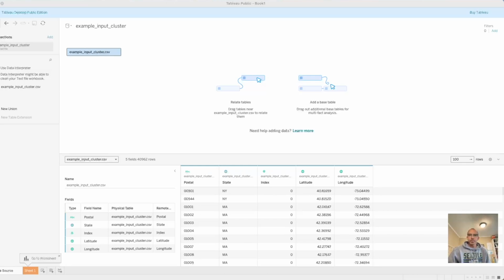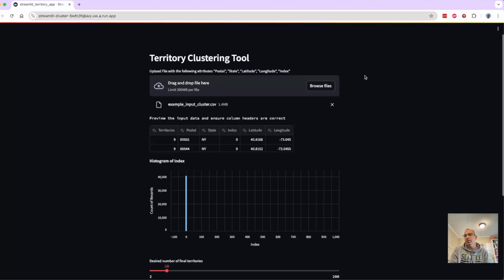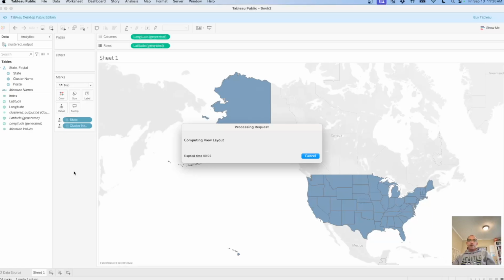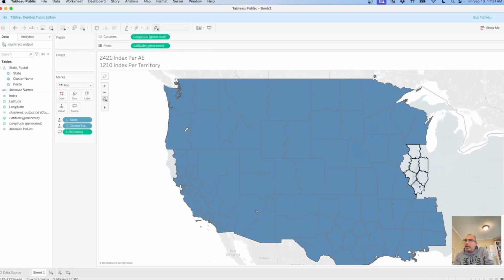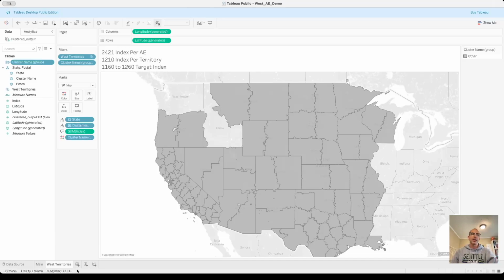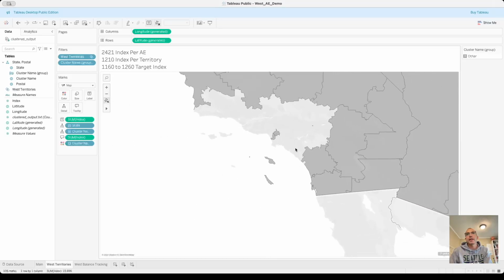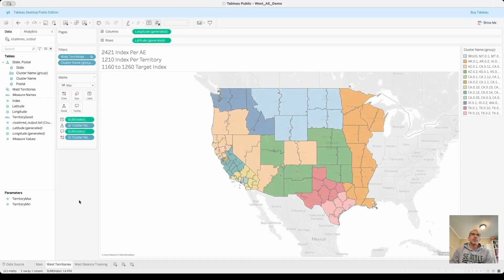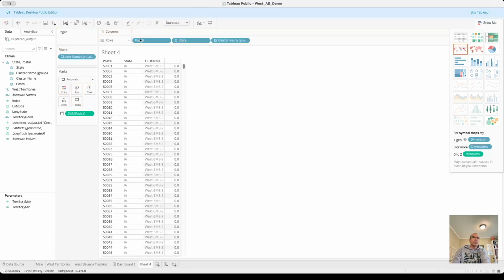Building Territories in Tableau using Free Territory Clustering Tool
Github Repo With Demo Data Set

Intro 0:00
Clustering App 3:53
Creating Regions 6:28
Creating Territories 13:50
Presentation and Packaging 21:04